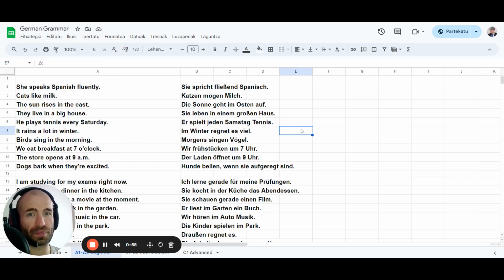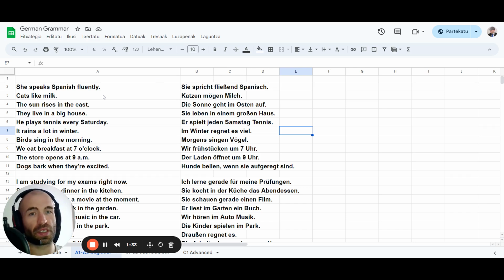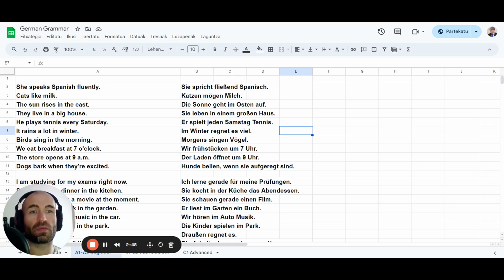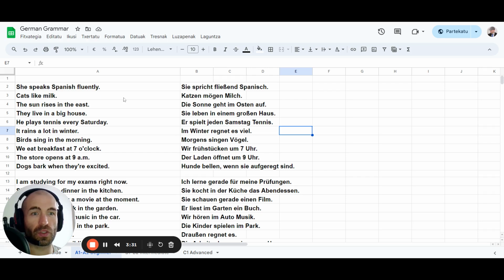Learn Vocabulary and Grammar with Flashcards the Right Way